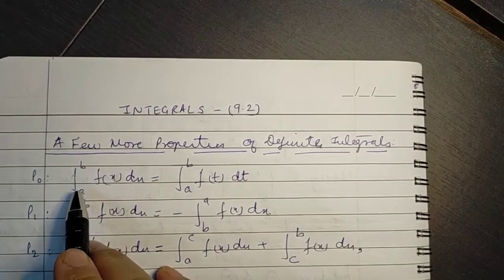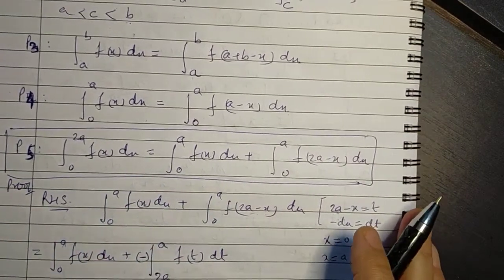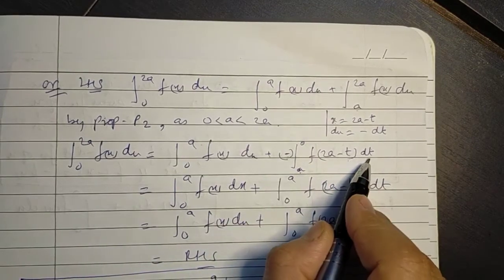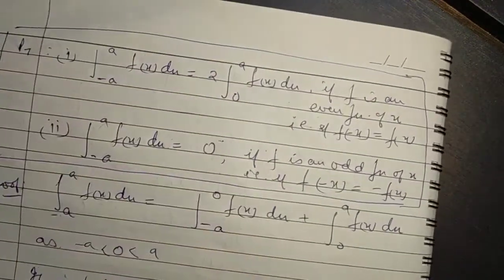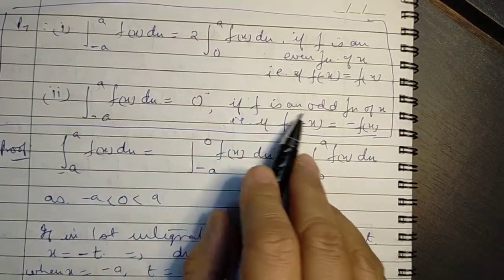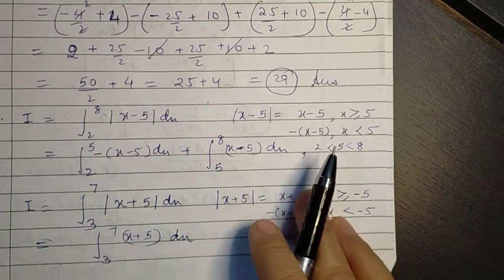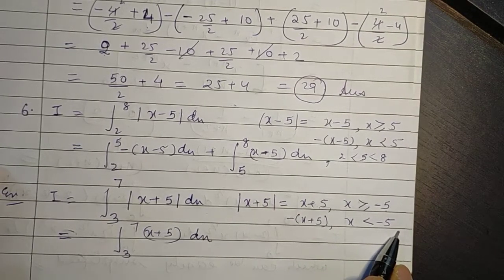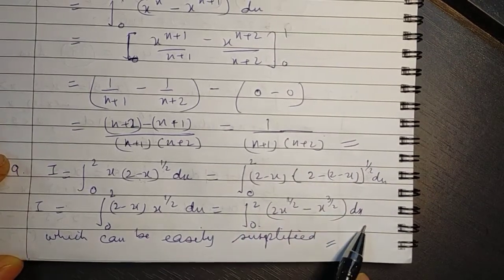XII-INTEGRALS : (VIDEO-9.2)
SOME MORE PROPERTIES OF DEFINITE INTEGRALS & EX. 7.3